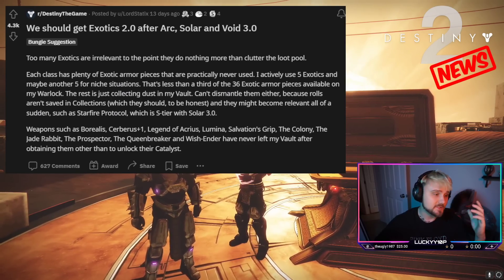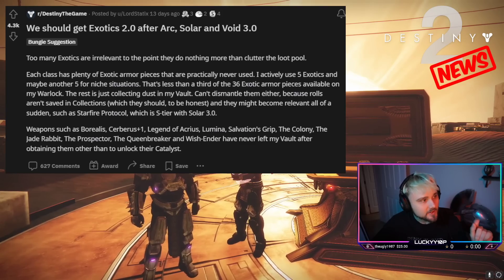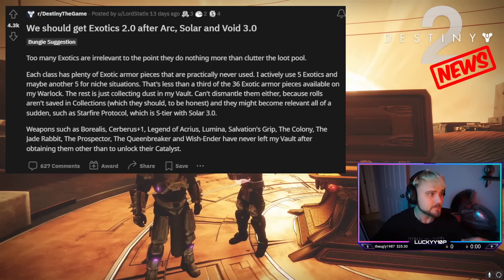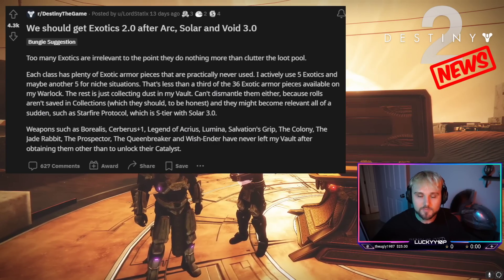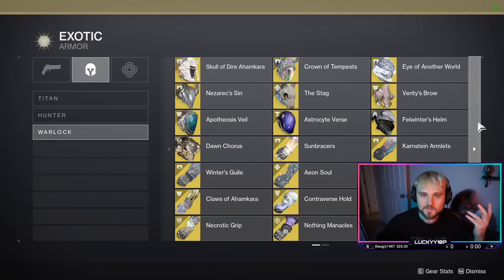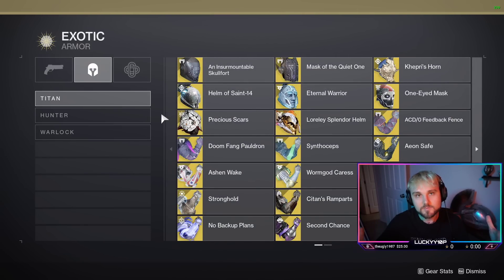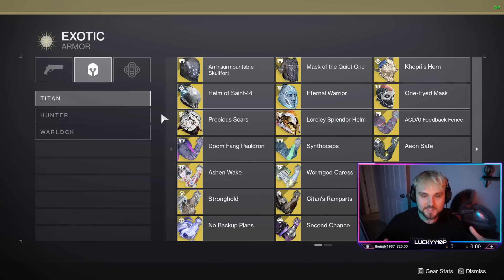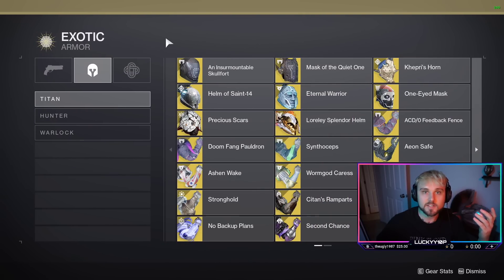BUNGIE NEEDS TO DO EXOTICS 2.0 NEXT! TOP TRENDING REDDIT POST!